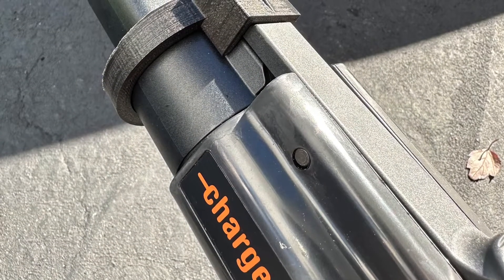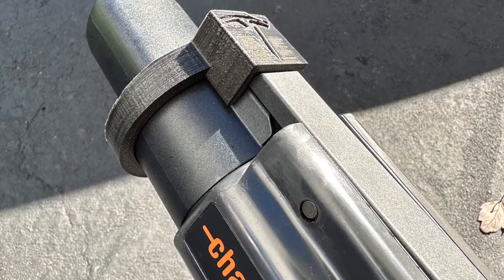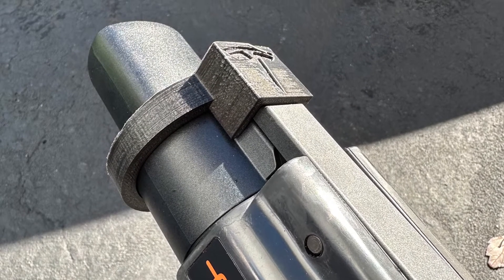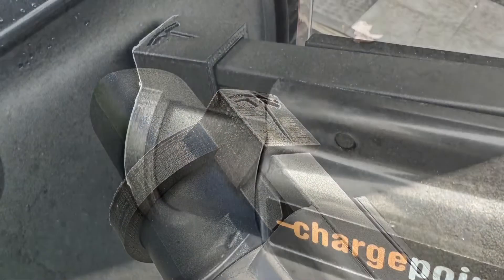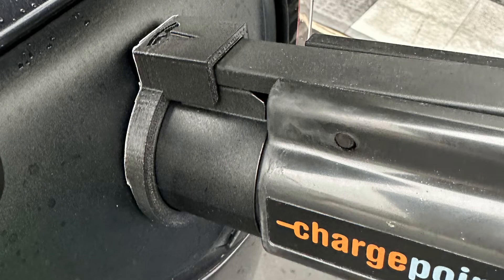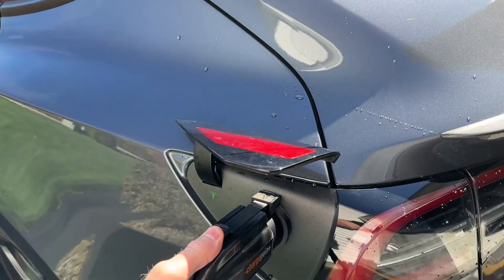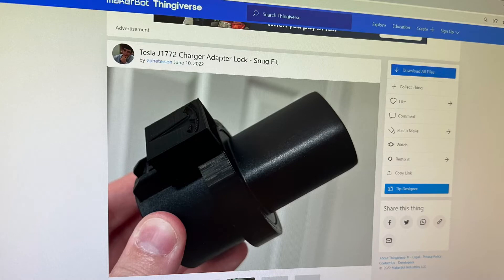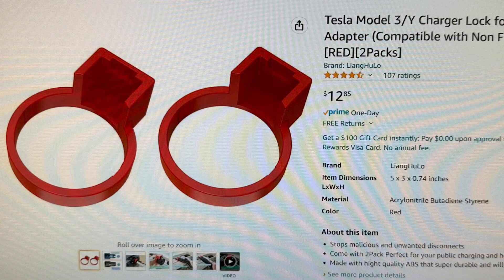Tesla J1772 adapter charge port lock. Can it stop people from unplugging your car? How does it work?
When you are out in public charging with the j1772 adapter someone can walk up and disconnect the handle by pushing the button.  This might put you in a bad situation if you were expecting a full charge in the morning.  This charge port lock prevents them from doing this and is easy to use.